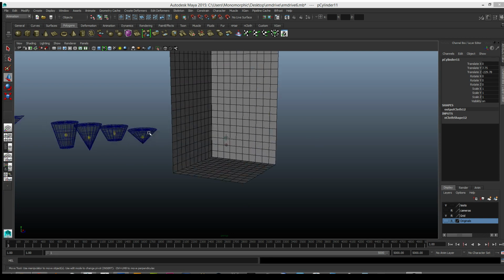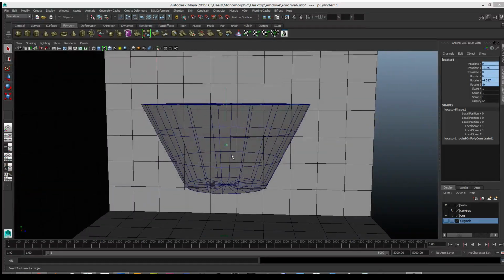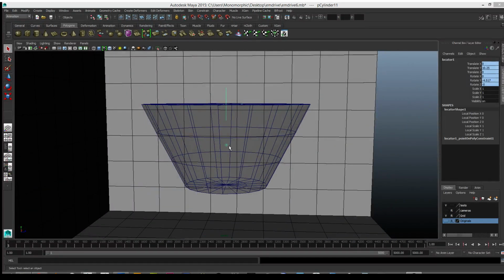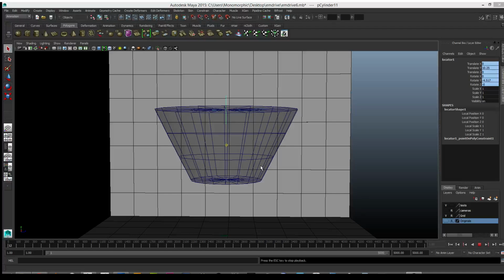EMDrive Simulation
Simulating the most efficient shape for a photon cavity.